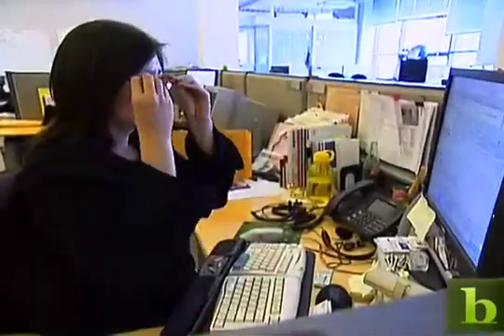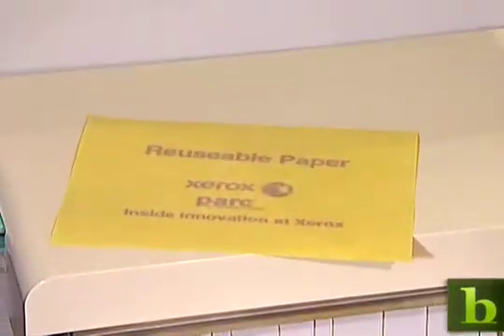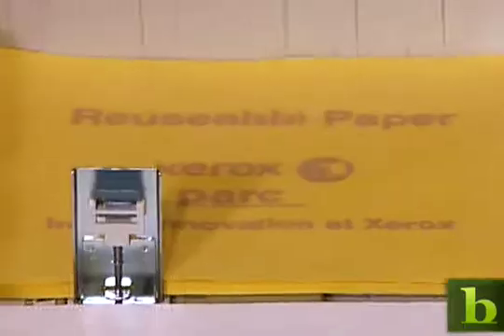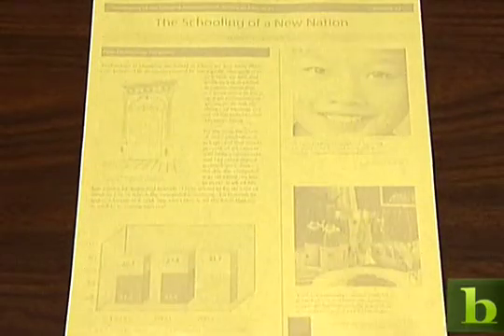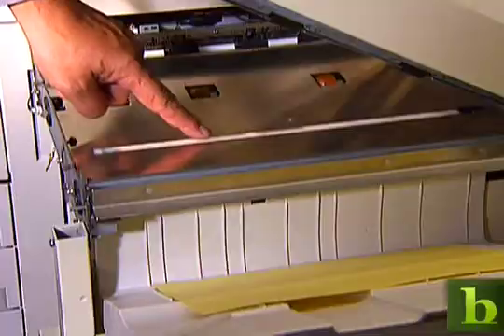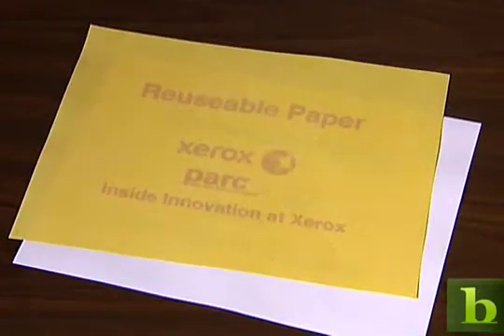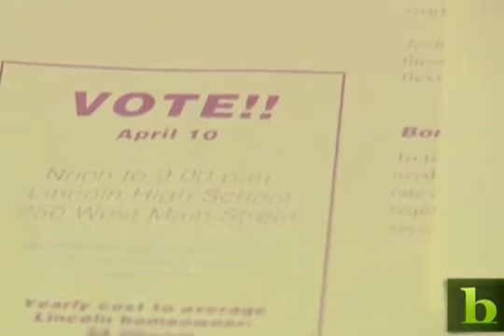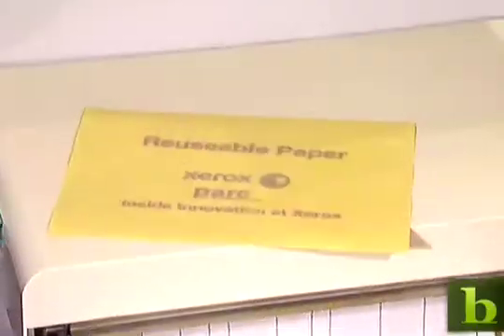The Future Of...Paper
It's a possible fix for the reams and reams of paper that are printed, used briefly, and then tossed every day. BNET correspondent Sumi Das takes us inside the Palo Alto Research Center where scientists are developing a way to print an image that disappears, allowing the paper to be used dozens of times.